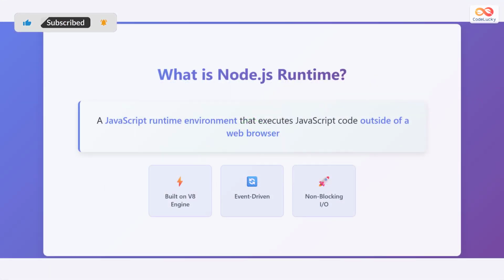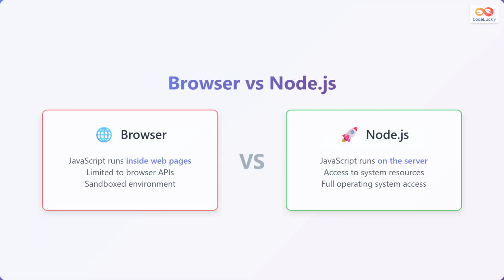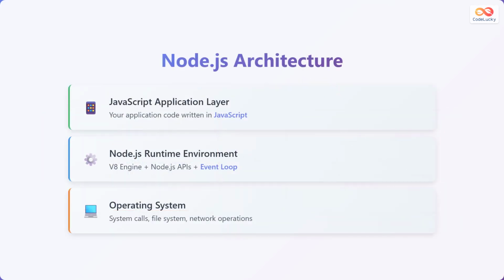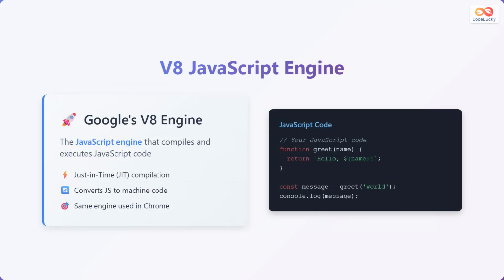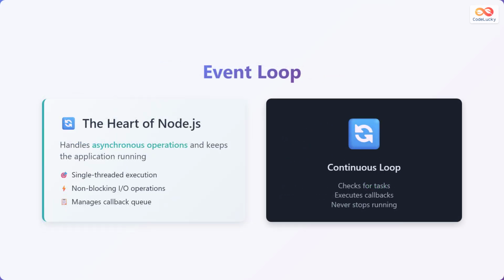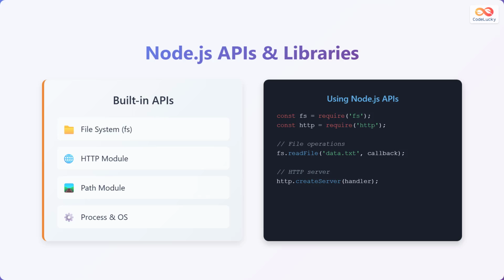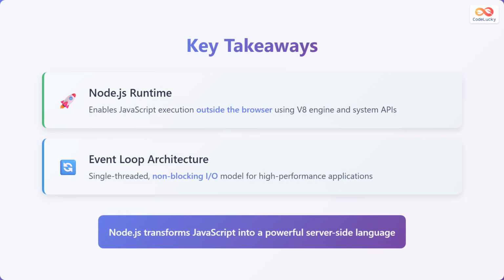🚀 Node.js Runtime Explained: Beginner's Guide to V8 & Event Loop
Dive into the world of Node.js and understand its runtime environment! 🌐 This beginner-friendly guide breaks down how Node.js executes JavaScript outside the browser.

We'll explore the core concepts that make Node.js so powerful, including the V8 JavaScript engine, the event loop, and built-in APIs. Learn how Node.js differs from running JavaScript in the browser and how its architecture enables high-performance applications.

Whether you're new to server-side JavaScript or looking to deepen your understanding, this video will give you a solid foundation. By the end, you'll have a clear grasp of how Node.js works under the hood and why it's a popular choice for building scalable and efficient applications.

👉 Key topics covered:
✨ What is Node.js Runtime?
✨ Browser vs Node.js
✨ Node.js Architecture
✨ V8 JavaScript Engine
✨ Event Loop
✨ Node.js APIs

Chapters:
00:00 - Understanding Node.js Runtime
00:11 - What is Node.js Runtime?
00:36 - Browser versus Node.js
01:06 - Node.js Architecture
01:36 - V8 JavaScript Engine
02:05 - Event Loop
02:34 - Node.js APIs & Libraries
03:04 - Key Takeaways
03:33 - Outro